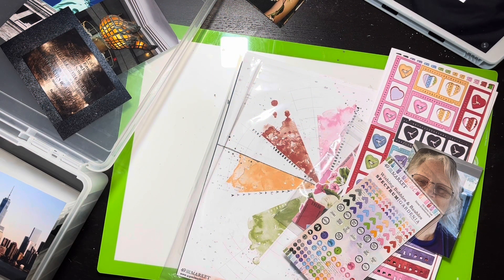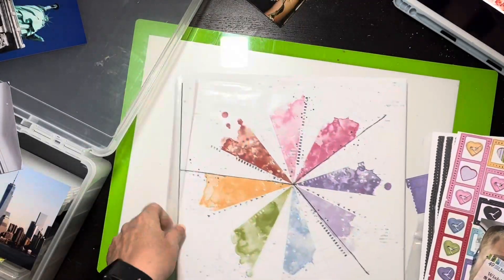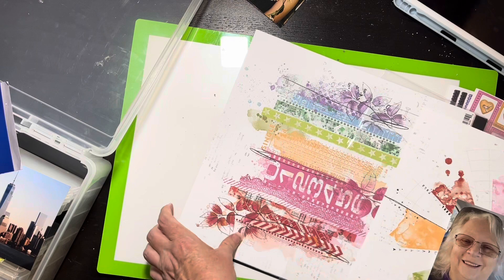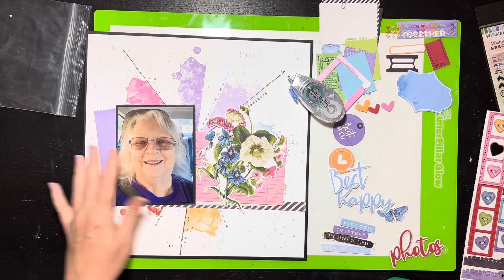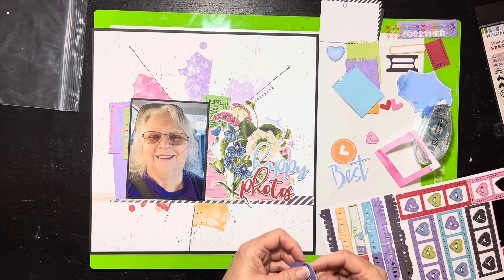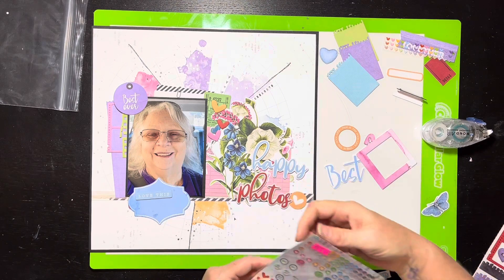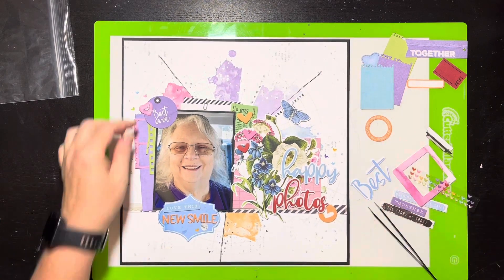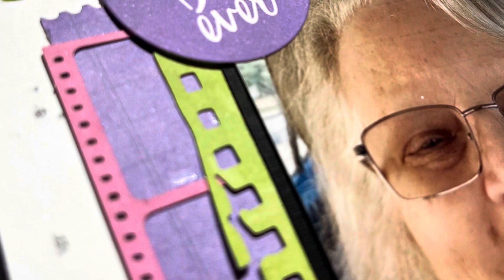Scraplift Crafternoon - “New Smile - Happy Photo”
This week we are scraplifting The Scrapping Nerd on YouTube. Here’s a link to her channel:
Tara @ThePaperSnob
Kristen @ScrappingontheFly1217
Christine  @Scrapping Harden
Karen @alittlekinder
Kimberly  @idratherbescrapbooking!